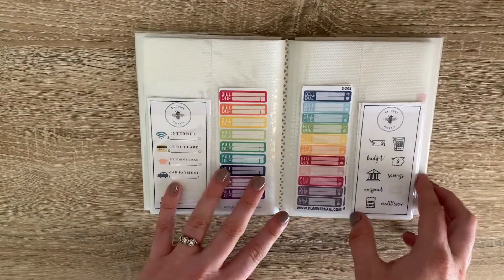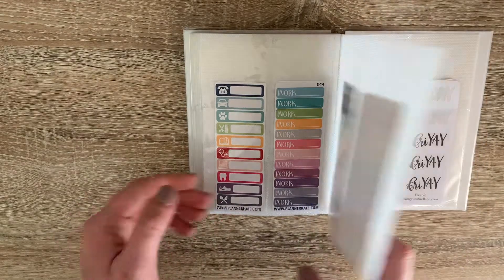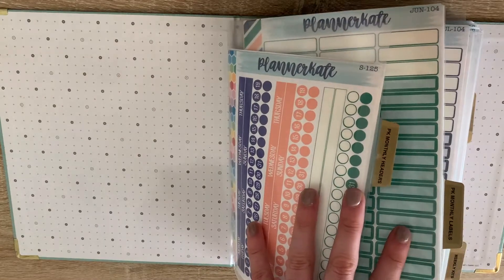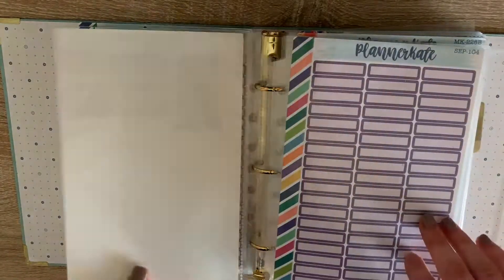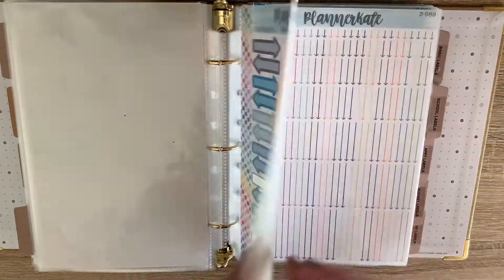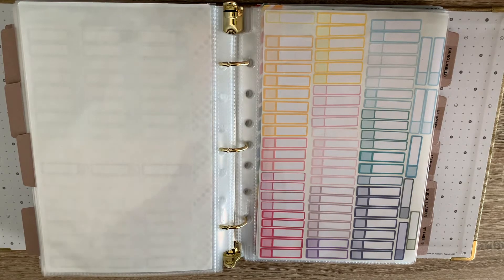MY FIRST VIDEO | Sticker Organization | Kits, Functional, Decorative, and Leftovers!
Hello everyone!
Thank you so much for stopping by and watching my video!

Follow my on Instagram: @planwithari

Sticker Shops mentioned:
Planner Kate
Monarch Plans
Fern Creek Stickers
LaTruce Paperie
Alexandra Nicole Plans

Organization Tools:
Clear page inserts
Metallic Tabs
Label Maker